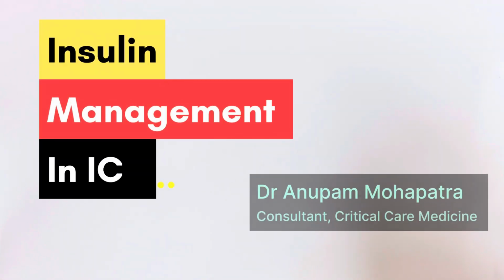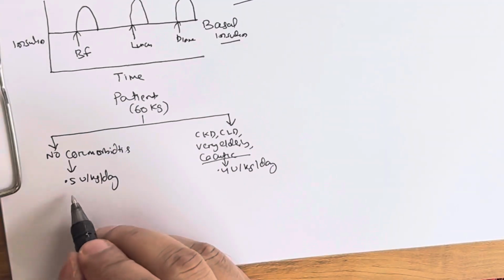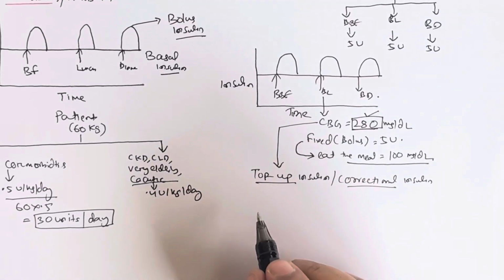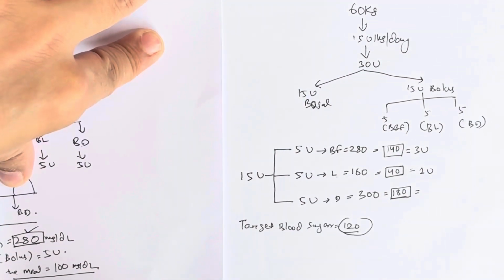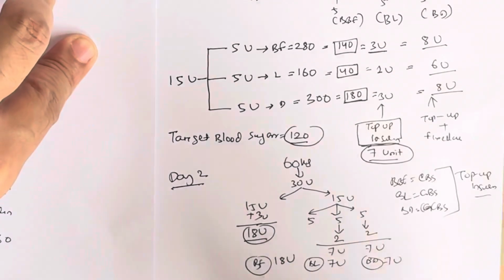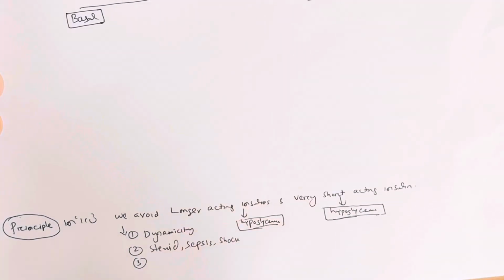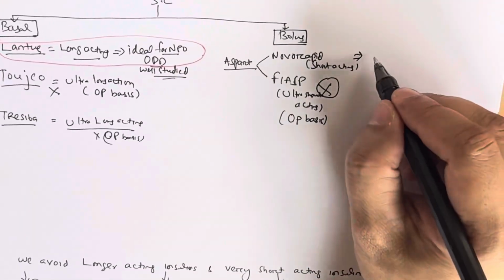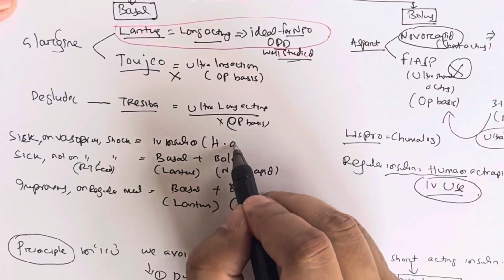How to manage insulin in ICU or Ward patients |Dr Anupam Mohapatra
Insulin Management in the ICU | Basal-Bolus Regimen, Correction Dose & Practical Tips

When a diabetic patient comes to the ICU, how do we safely shift them from oral anti-diabetic drugs (OHA) to insulin? In this video, I break down insulin management in critically ill patients in a simple, step-by-step way.

🔹 Topics covered in this video:

How to convert OHA to basal-bolus insulin regimen

Normal physiology of insulin in the human body

Correctional (top-up) insulin dose: when and how to use it

Daily insulin requirements in CKD, CLD, elderly, and cachectic patients

Different insulin types explained:
• Basal insulin – Glargine (Lantus, Toujeo), Degludec (Tresiba)
• Bolus insulin – Aspart (Novorapid, Fiasp), Lispro (Humalog)
• IV insulin – Human Actrapid / Regular insulin

Whether you are a medical student, resident, or ICU doctor, this video will help you understand how to individualize insulin therapy for critically ill patients.